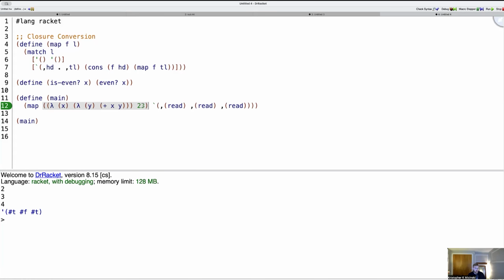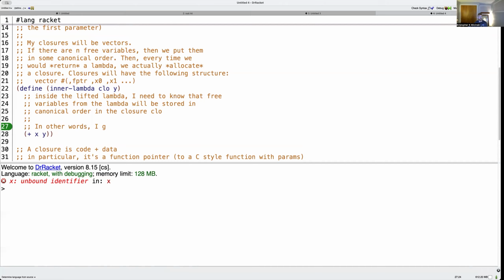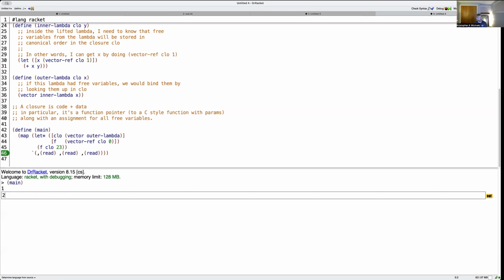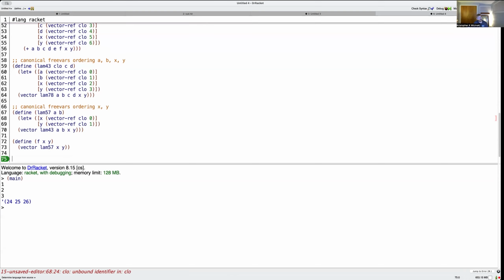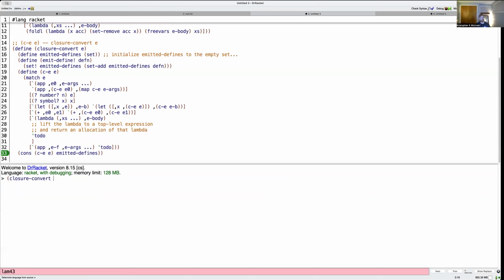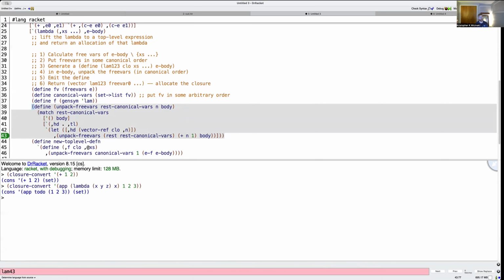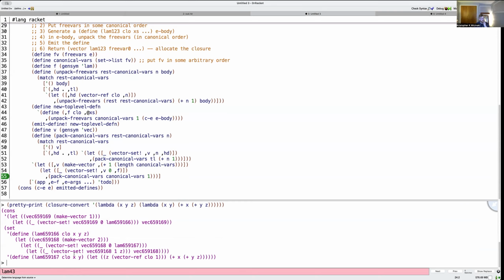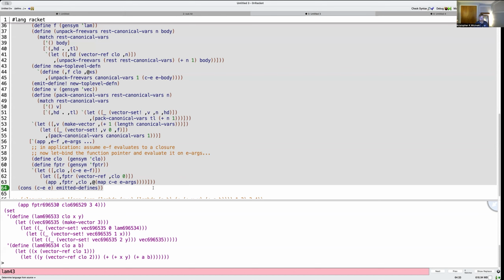Closure Conversion: Examples and Implementation